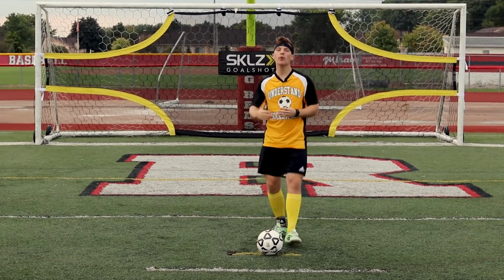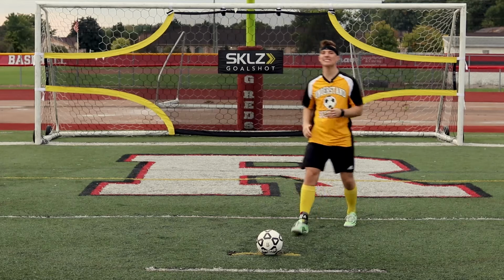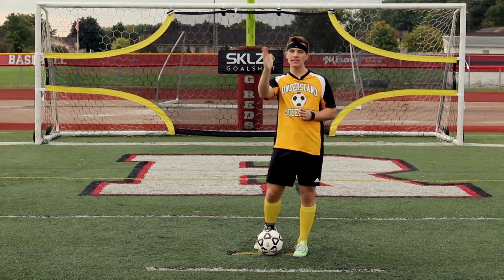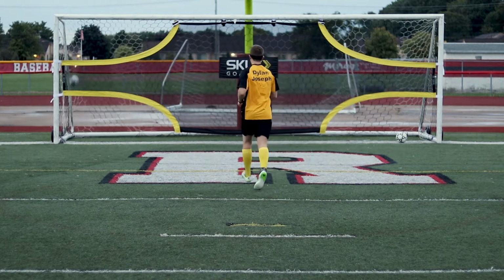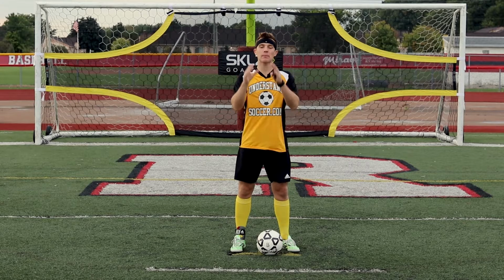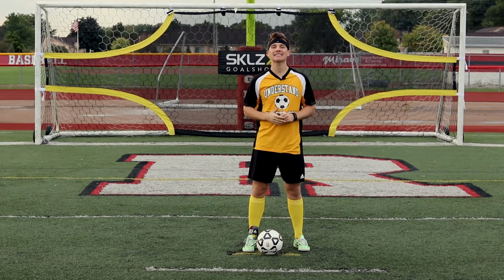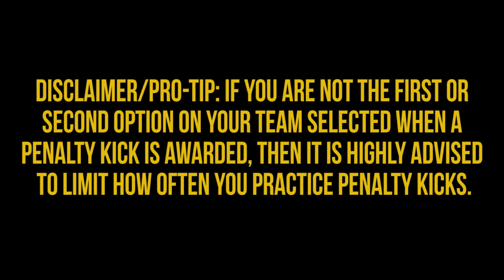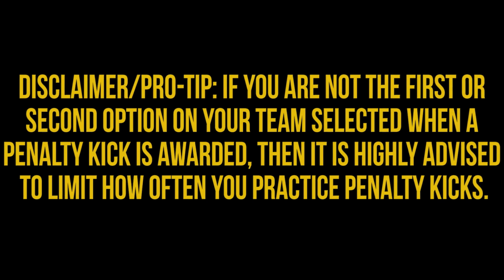How to Score a Penalty Every Time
-Shooting & Finishing Book

What skill are we covering today? How to Score a Penalty in Soccer.

Things to consider on the form for both of your options on ways to score a penalty:

How to Score a Penalty Kick Tip 1. Have the same run-up/approach to the ball.

How to Take a Penalty Kick Tip 2. Have the same foot placement next to the ball with your plant foot, so you are not revealing any information to the goalie.

Penalty Kicks in Soccer Tip 3. Driven shots are preferred.

Penalty Kick Tip 4. Once you have perfected steps 1-3, consider picking your head up a bit, to see which way the goalkeeper is going.

First, having the same run-up for both of your penalty shots is essential because as you start to advance in your soccer career, other teams will watch games that you play in and try to obtain an edge on you. Knowing which way you shoot on penalty kicks is one of those edges. Therefore, if you can master two penalty shots where you start from the same spot on the field to approach the ball, you will not be giving any "signs" or "tells" of what side of the net you will be shooting towards.

Second, your plant foot is ideally positioned the same whether you are going to the right or the left with your shot. Preferably, your plant foot is pointed right down the middle of the net because the goalie will likely assume that if it is pointed to the right, you will be shooting to the right or if it is pointed to the left, you will be shooting to the left.

Third, driven shots, as opposed to shots with the inside of your foot, your toe, or the outside of your foot are better because they are much more powerful. Even if the goalie gets a hand on the ball, they are unlikely to stop the ball because it will be too powerful and deflect off their hand while still ending up in the back of their net. Furthermore, driven shots travel faster than the other types of shots, which means the goalie has less time to react.

An example of a prominent player who only takes driven shots on penalty kicks is Jamie Vardy of the Leicester City F.C. English Premier League team. If you watched the 2015–16 Leicester City F.C. season where the Foxes (their mascot) came up from nowhere to win one of the most highly contested league titles in all of sports, you would have seen more than a handful of Jamie Vardy's penalty kicks. (I had him on my fantasy soccer team, so I surely saw them.) Jamie's objective with every penalty shot and nearly every shot taken in the game is to drive the ball as hard as possible when shooting. He did this exceptionally well in their title campaign by striking low and driven shots into the back of the net to lead his team to the title and to be his team's leading goal scorer.

Fourth, when and only when you have the first three mastered, consider practicing the advanced technique of looking where the goalie is diving to shoot in the opposite direction. If you can place a driven shot in the direction away from where the keeper is diving, you will likely be unstoppable as a penalty kicker. Being able to kick the ball while focusing on the keeper's movements does take a considerable amount of practice to master and should mostly be practiced against a qualified keeper, so that you may begin to pick up the tendencies a goalie has when they attempt to save your penalty kick. Keep in mind that you will only have a split second to judge where they will be diving, which is why this is an advanced technique. This technique was told to me by a friend and soccer player, Tom Catalano, a former semi-pro forward who hardly missed a penalty kick in his 20-year playing career.

Avoid practicing a ton of different ways to shoot a pk. In reality, you want to be terrific at two ways. Not average at 20 ways. Also, wait for the pro-tip for the biggest thing to avoid when practicing penalty kicks.

Avoid feeling bad if you miss. However, view it as a challenge to score and not a threat that you will not score. I will talk about challenge versus threatening in the next video series on Soccer Mindset.

Head to the field, put your ball on the pk dot or line and have at it. Nothing glamourous, it just takes time, dedication and consistency.

You don’t pay extra, but I receive a nominal commission from purchases using the above links.